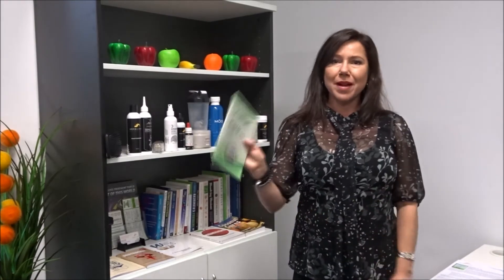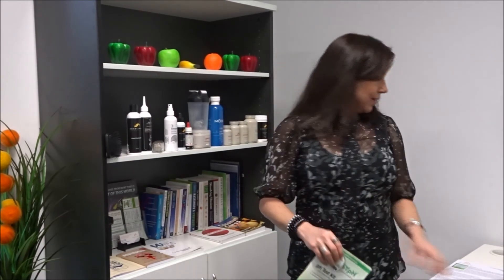pH Testing and Treatment for Hair Loss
With our modern lifestyle being so busy and stressful, we are likely to eat too much fast food and not eat enough healthy fresh green vegetables. Overeating and living a typical acidic lifestyle where we are consuming unhealthy food such as white bread, sugar, take-away, soft drinks, alcohol, tea and coffee is the main reason that we become over-acidic. Why is this important? The acid-alkaline balance of the body is crucial to our overall health. Our bodies are constantly working hard to maintain an ideal pH level to balance our systems. You test your cholesterol and blood pressure, so now it’s time to see what's happening on the inside.

pH is one of the most important measures of your overall health. pH simply means the ‘potential of hydrogen’. It is the acid to alkaline ratio in gram equivalents per litre and is therefore a measure of your acid-alkaline balance. pH testing offers you a quick, inexpensive and easy way of measuring your overall acid-alkaline balance. Using the EASYpH test kit you can easily check your urine pH to test your body’s acid-alkaline balance on a daily basis. Once you know where you are within the range, you can adapt your diet and take steps to correct your pH imbalance.

• Promotes healthy body weight and may reduce risk of gout
• May aid in prevention and treatment of diabetes
• Promotes proper electrolyte activity and efficient heart function
• May reduce risk of hypertension and may also reduce risk of cancer
• Protects against premature ageing and promotes enhanced mental clarity and acuity
• Promotes energy, physical vitality and stamina
• Promotes bone health, digestive health and healthy immunity
• Promotes faster recovery from illness, injury and exertion

In a natural, healthy state, our bodies are slightly alkaline. This alkaline state is necessary for survival, and the body has developed complex mechanisms to ensure that this balance is maintained. Children are naturally alkaline, and are often able to cope well with eating an imbalanced diet. As we progress into our mature years, stressful lifestyles and poor eating habits mean that we become acidic and our bodies struggle to buffer the acid, leading to chronic acidity. An imbalanced body pH can be at the root of many common symptoms such as constipation, poor digestion, aches and pains, heartburn, headaches, frequent colds, fatigue, and sleeplessness, to mention just a few.

For Absolique Hair Health Clinic to help you with hair loss, thinning hair and scalp conditions, we need to know your pH to understand how your body is; digesting, absorbing, healing, repairing, transporting and alkalizing. pH testing will give Absolique Trichologist an insight into your health to assist with Absolique’ recommended treatments.